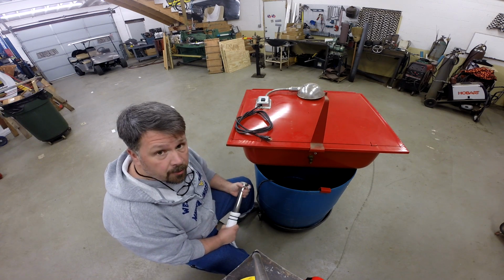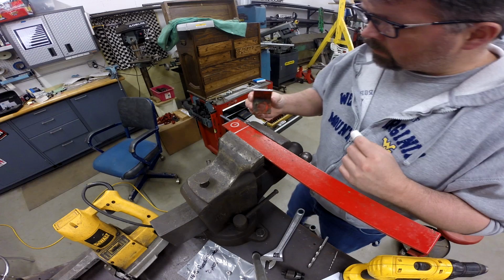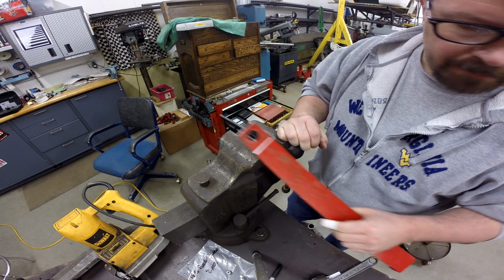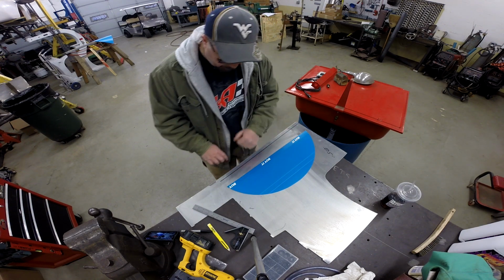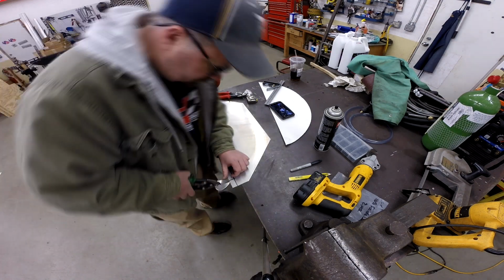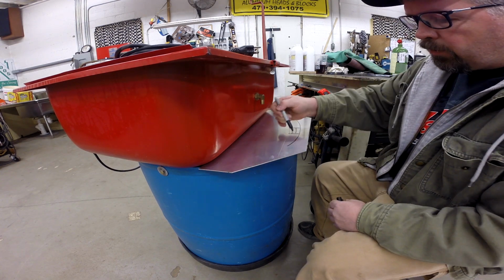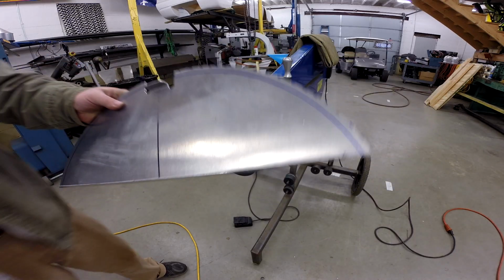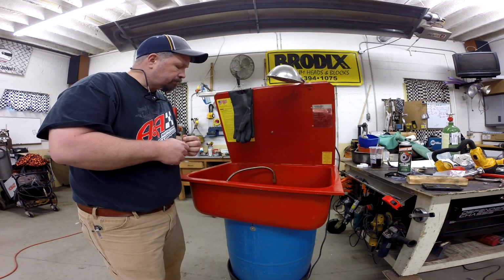Arcan/Carolina Parts Washer Repair/Modification Part 2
I have had this parts washer for years but the drum corroded because I used a water based fluid. In part 2 this video I show how I finished off the replacement of the metal 30 gallon drum with a 55 gallon plastic barrel. In addition, I also address a broken fusible loop/link.

I hope what I did to refurbish my old parts washer inspires you.

Regards,
Scott

Special thanks to Abom79 and OxToolCo for providing me with the inspiration to develop this channel.